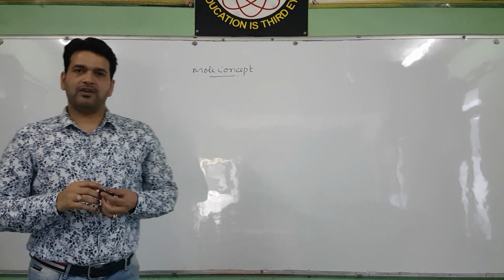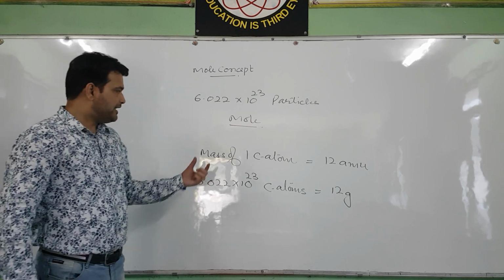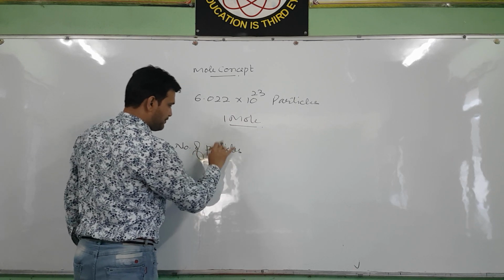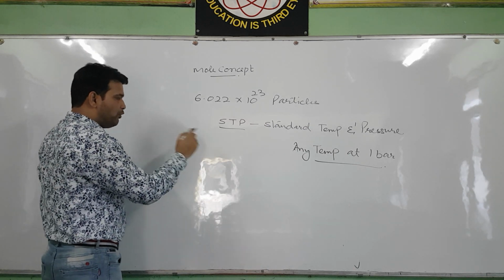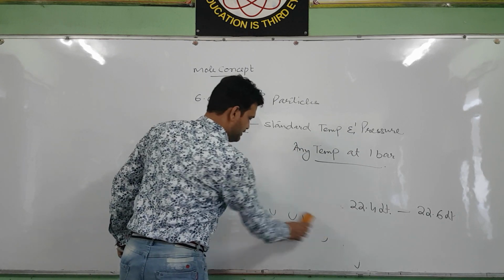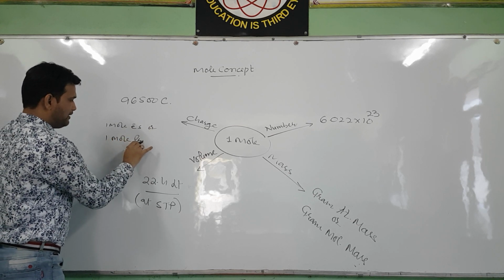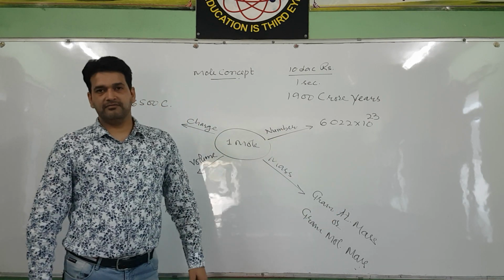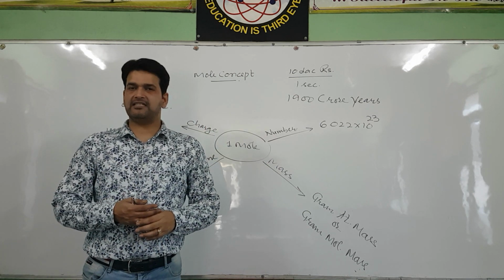Mole Concept In a Simple & Brief Way